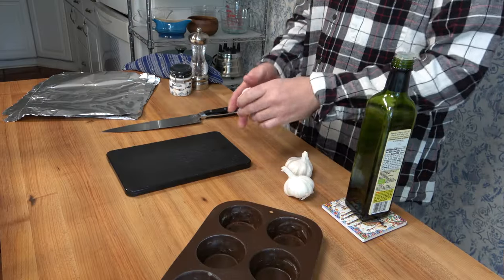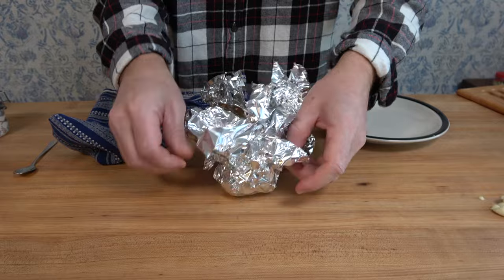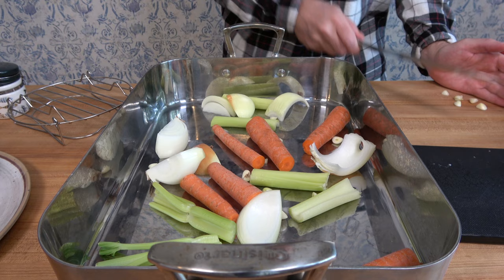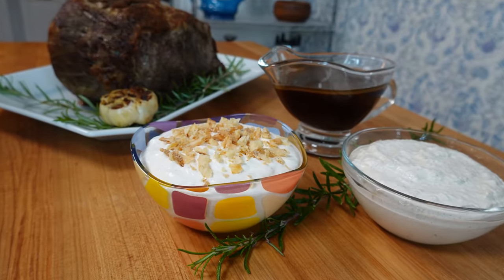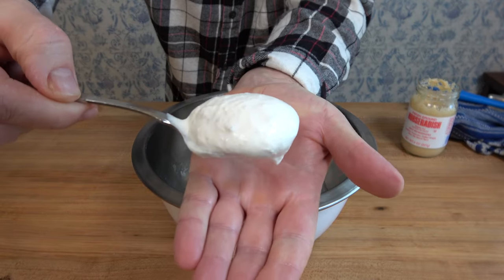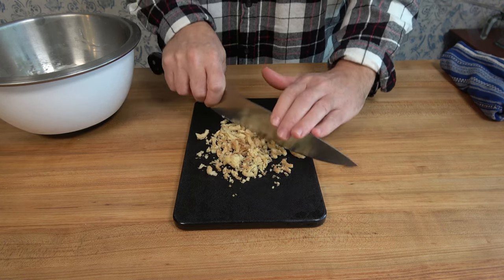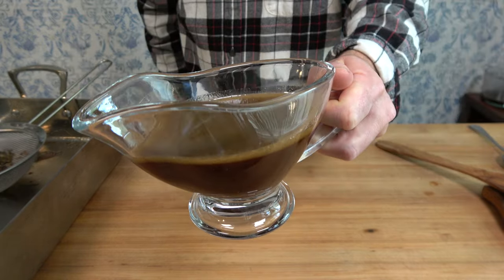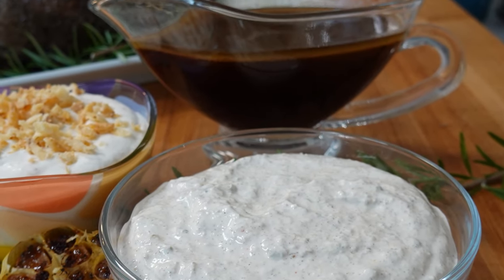Rib Roast Sauces | 2 Roasted Garlic Horseradish Sauces | Classic Au Jus | Roast Sauces for Christmas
Why not make a variety of delicious rib roast sauces for Christmas dinner?  In a matter of minutes, you can make 2 roasted garlic horseradish sauces –a creamy roasted garlic horseradish sauce and an herb and roasted garlic horseradish sauce.  Both rib roast sauces are excellent to dip in your juicy rib roast or prime rib.  They also make great additions to a tasty French dip sandwich, roast beef or a juicy prime rib.   And, as a bonus, I will show you how to make a classic au jus that can be made in a blink of an eye.

0:12     Roasted Garlic

3 garlic heads
Roughly 3 tbsp or 45ml olive oil
Salt and pepper to taste
3 sheets of aluminum foil
Bake in oven at 400˚F or 206˚C for 40 to 50 minutes

3:54     Creamy Roasted Garlic Horseradish Sauce Ingredients

1/2 cup or 125ml heavy cream
1/2 cup or 125g sour cream
1 head of roasted garlic
4 tbsp or 55g ground horseradish
1/3 cup or 15g fried onions – Amazon

5:26     Herb and Roasted Garlic Horseradish Sauce Ingredients

1 cup or 250g sour cream
1 head of roasted garlic
4 tbsp or 55g ground horseradish
1 tbsp dried chives (you can substitute with a handful of fresh chives)
1/4 tsp ground mustard
1/4 tsp ground thyme (you can substitute with a handful of fresh thyme)
Dash of paprika

6:45     Classic Au Jus Ingredients

Ingredients for the roasting pan:
2 carrots
2 celery stalks
1 large onion
Tips of the garlic heads from the roasted garlic
1 cup or 65g mushrooms
Handful of fresh rosemary
3 tbsp olive oil to lather on the rib roast
Dash of garlic powder
Dash of ground mustard
Little pepper and salt

How I cooked the rib roast - 450˚F or 232˚C for 20 minutes – then turn down the heat to 325˚F or 163˚C for 15 to 17 minutes per pound for a medium rare rib roast (you may want to add 1/2 cup or 125ml water to the roasting tray halfway through the cooking time – to prevent the aromatics from charring)

Ingredients for the Classic Au Jus

1/4 cup or 63ml red wine
2 cups or 500ml beef stock

- Cutting board
- 9 Inch Cook's Knife
- Mini Coffee Spoon
- Cuisinart MultiClad Pro Stainless Roaster with Rack
- 4 Inch Glass Bowls for Kitchen Prep
- Instant Pot Trivet/Roasting Rack
- OXO Mixing Bowl Set
- Whisk-Stainless Steel-10 inch
- Fried Onions
- Pyrex Mixing Bowl
- Duxtop Portable Induction Cooktop (cooktop)
- Olive Wood Curved Flat Spatula
- Oneida Tongs with Silicone Head
- Fine Mesh Strainer
- Glass Gravy Boat